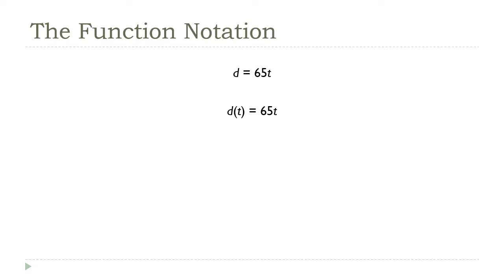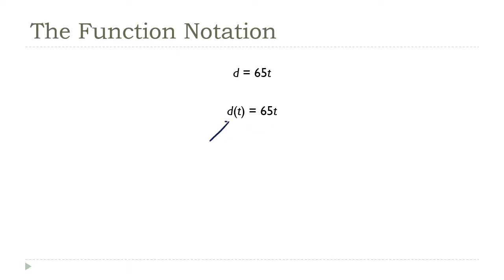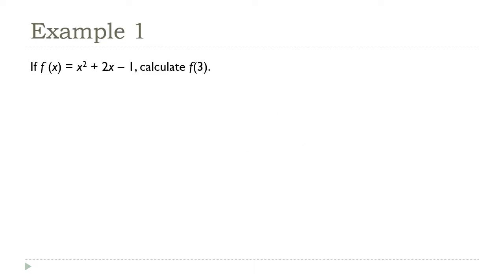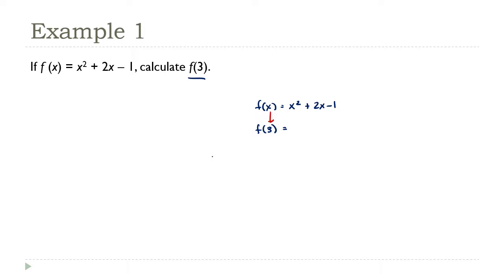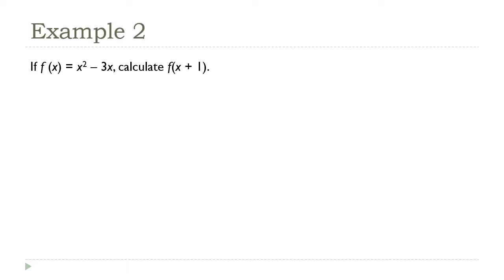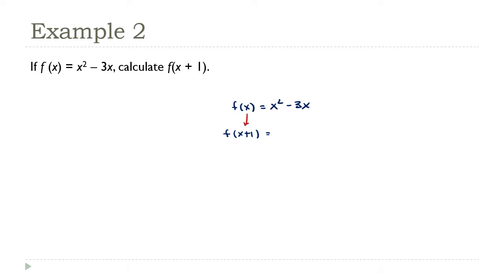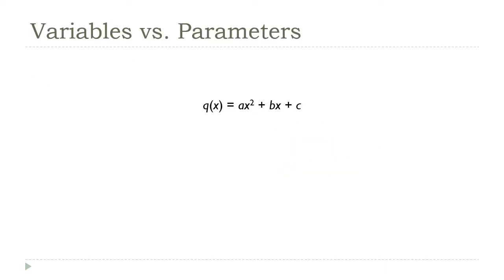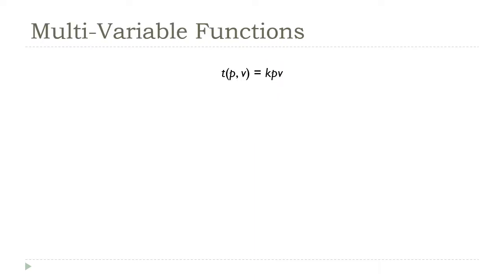The Function Notation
There's a special notation that we use for describing functions based on a formula.  It's straightforward as long as you remember that the parentheses *don't* mean multiplication.